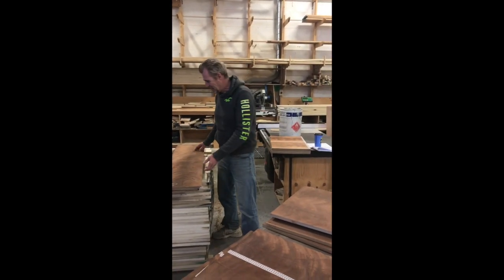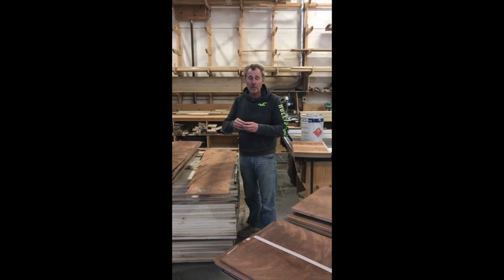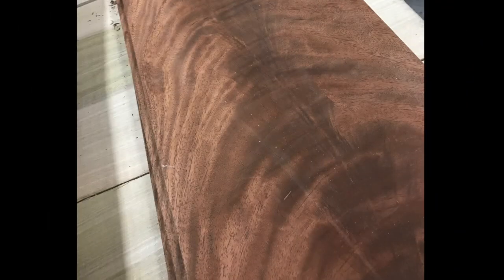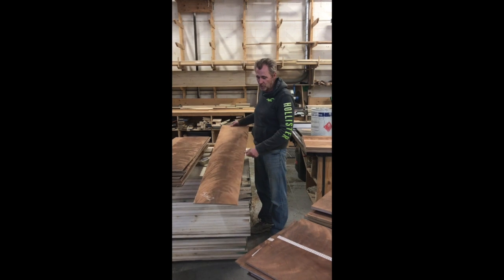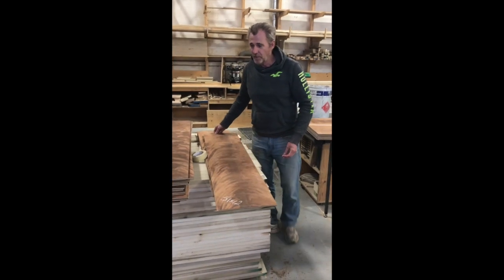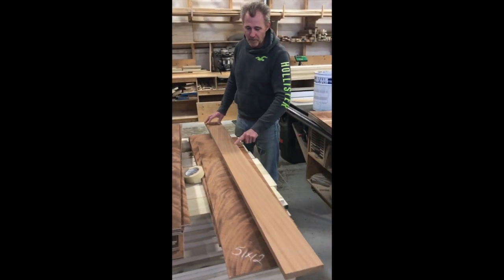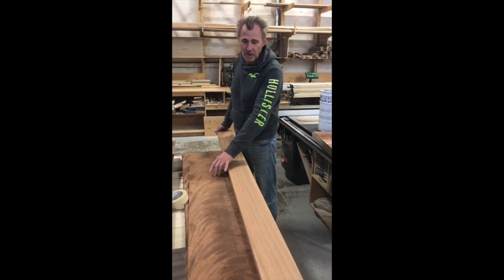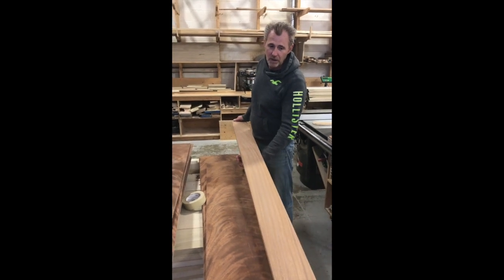Mahogany Tree | Shop Talk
Robert from Bloomsbury talks about the different, interesting, and beautiful wood grains you can get from the crotch of a Mahogany Tree!